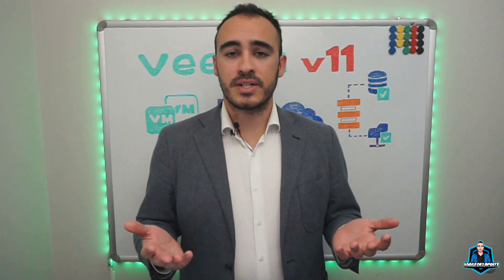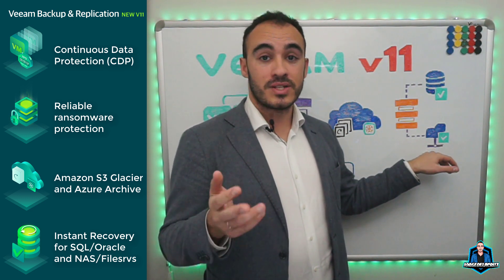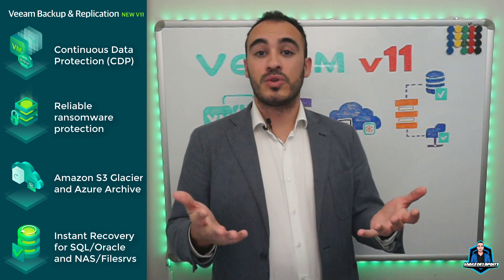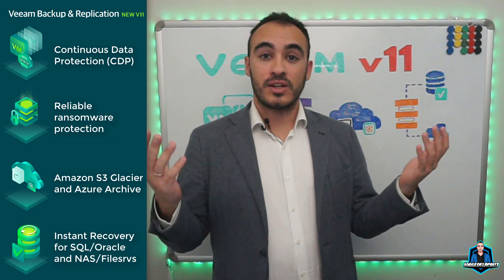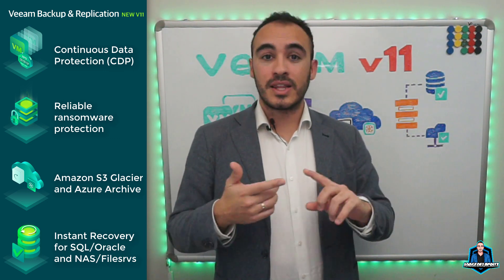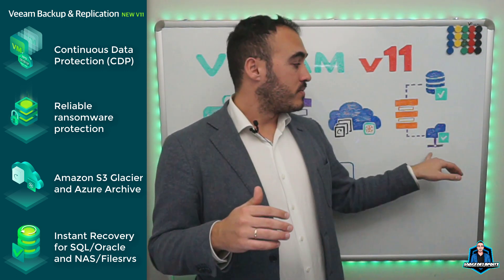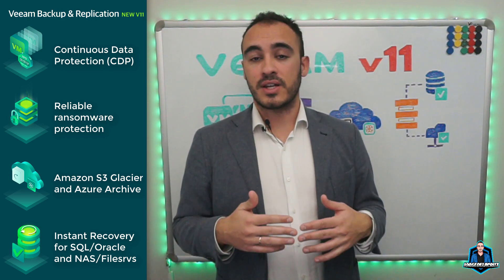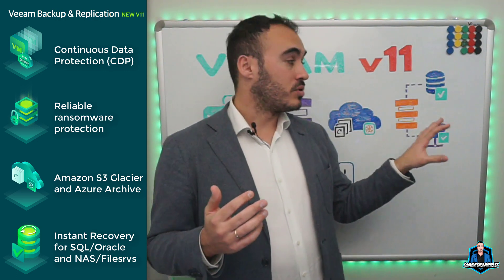[EN] Veeam: Veeam Backup and Replication v11 - What's new in key features?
Veeam Backup and Replication v11 was released just a few weeks ago. Among all the enhancements, of which there are hundreds, I'm sticking with some of the most important ones:
- Continuous Data Protection (CDP): we can eliminate downtime and minimize data loss for VMware vSphere tier 1 workloads and perform immediate recoveries to a more recent state or a desired point in time with built-in CDP functionality, achieving the strictest RTOs and RPOs.
- Protection against ransomware attacks: We can now keep our backups secure in hardened, malware- and hacker-proof repositories with immutable backups that prevent encryption and deletion by ransomware and malicious actors.
- Amazon S3 Glacier and Azure Archive: Reducing costs is always attractive, now we will be able to reduce archiving and long-term data retention costs by up to 20 times, and allow us if we want to replace manual tape management and get end-to-end backup lifecycle management with extended support for Object Storage to a Hot-Tier, and extend those backups and move them to a Cold-Storage all from our Scale-out Backup Repository.
- Instant Recovery for SQL/Oracle: Database won't start? Developers accidentally dropped a critical table? No problem. Now we can recover any database from a backup to the last state or to a previous point in any production database server or cluster (physical or virtual) in minutes, regardless of its size.
 - Instant Recovery for Files/NAS: Lost our NAS or file server, accidentally deleted an entire file share? No problem. Just publish the SMB file shares from the backup to the most recent state, or to a previous point in time, on the selected mounted server and allow our users to instantly access their data on this temporary SMB file share while we fix the problem or restore the data.
- New RESTful API: The current Veeam Backup Enterprise Manager RESTful API has the concept of exposing functionality available only in the EM web UI, so now Veeam has added the RESTful API to the backup server itself, where they focus on more typical backup server management needs. Release 11 provides the new RESTful API to address the most popular customer and partner use cases: backup job and backup infrastructure management, and bulk import/export to facilitate deployment and simplified migrations of backup infrastructure and jobs.
- New Veeam Agent for macOS: The new agent provides managed end-user data backup for any macOS device from Veeam Backup & Replication, allowing us to seamlessly integrate Mac laptop and workstation protection into our overall data protection strategy. And unlike Apple's integrated Time Machine software, Veeam Agent for Mac allows you to comply with the 3-2-1 Rule for backup by creating additional onsite and offsite backups using familiar Veeam features and functionality.